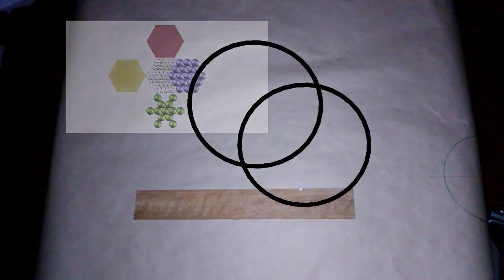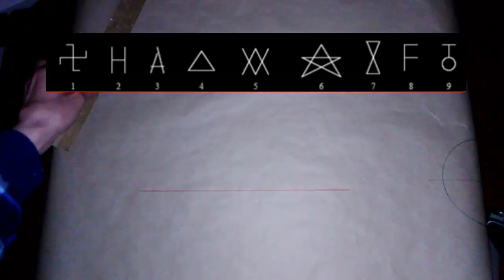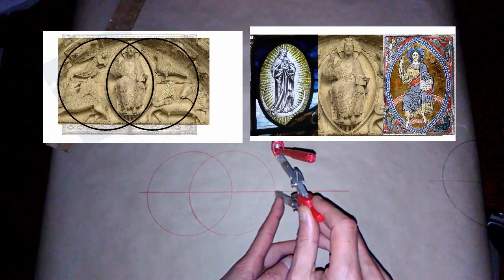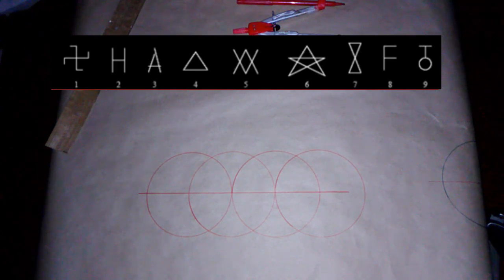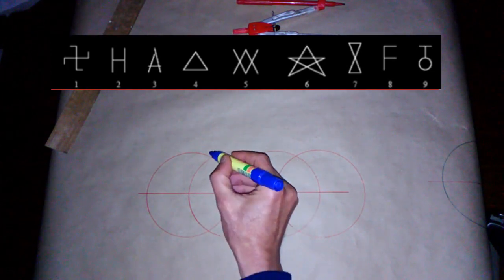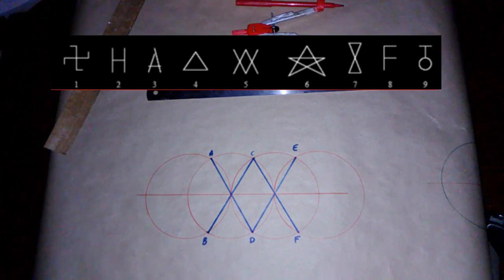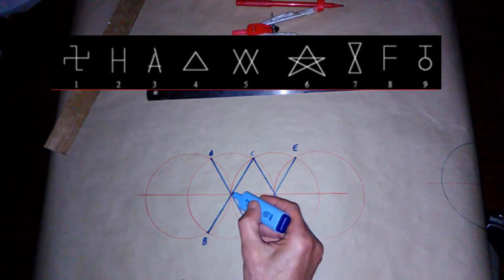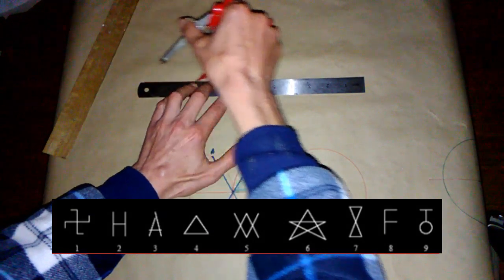Mason Marks & Sacred "Euclidean" Geometry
Drawing some mason marks using Sacred "Euclidean" Geometry with compass and straight edge.